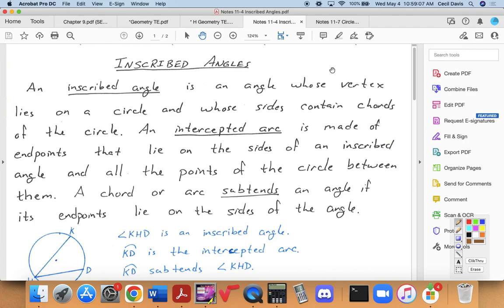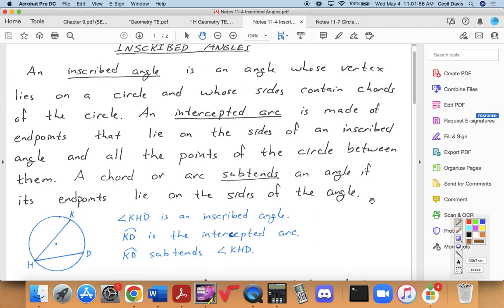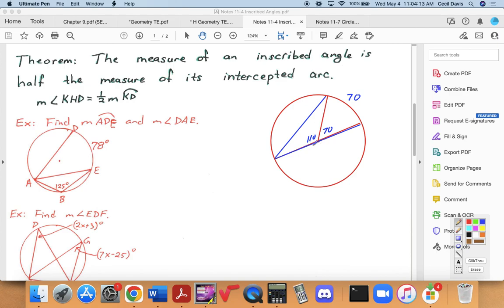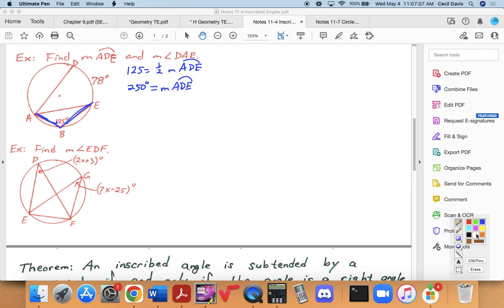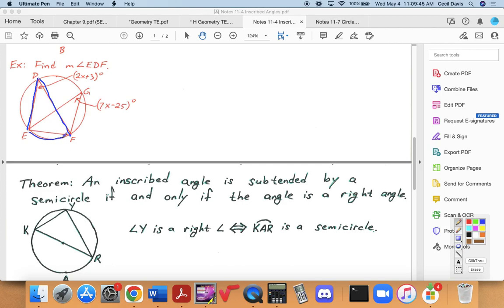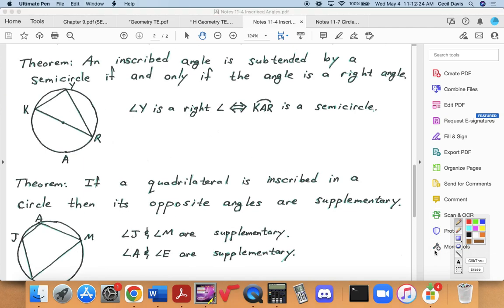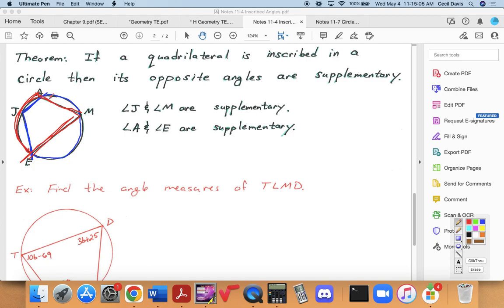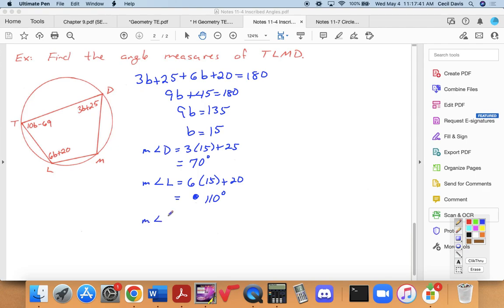Geom May 4